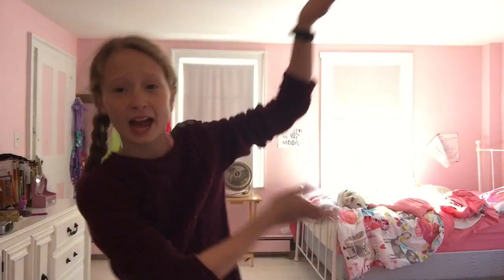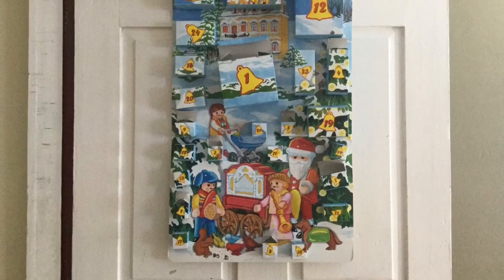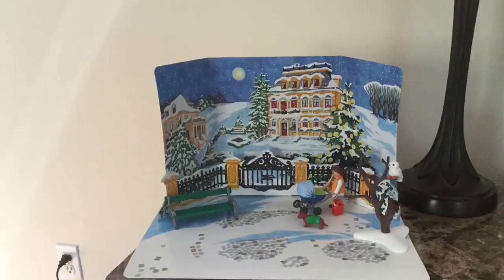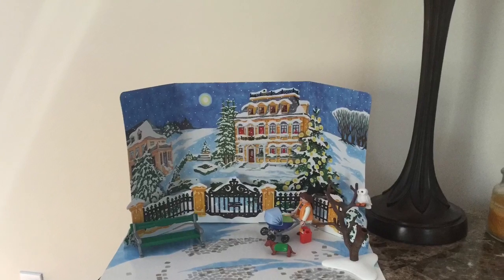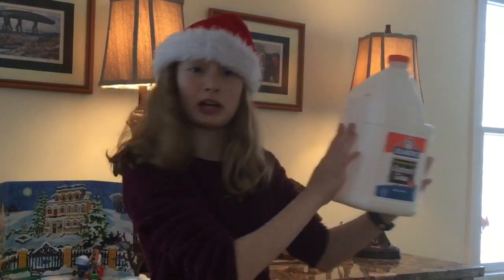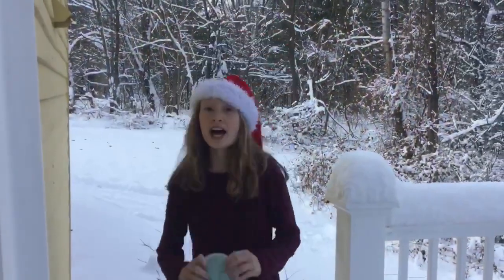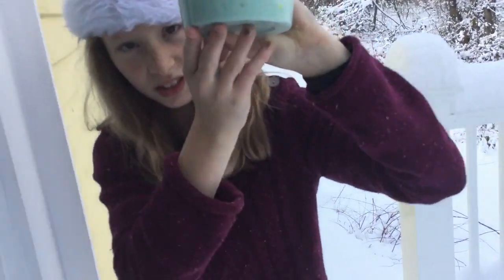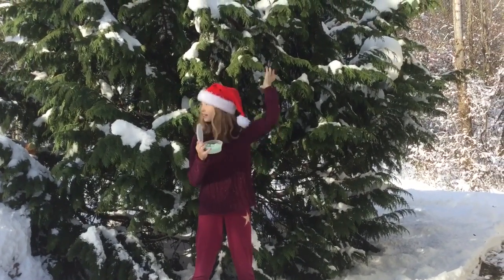Countdown to Christmas (Day 10) SLIME WISH LIST!!!!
Only 15 days till Christmas